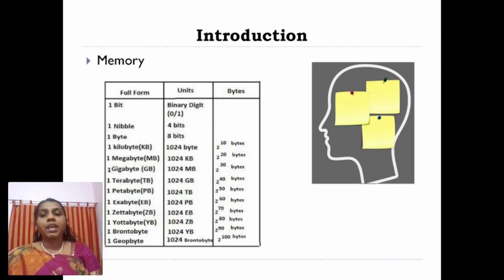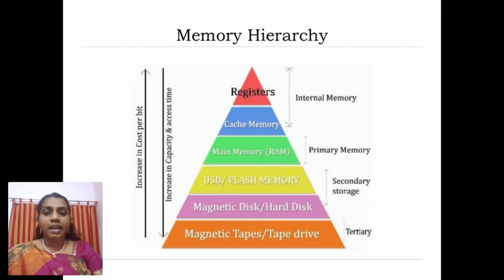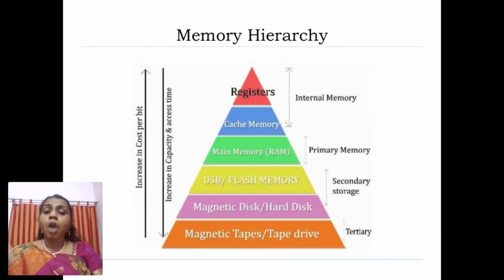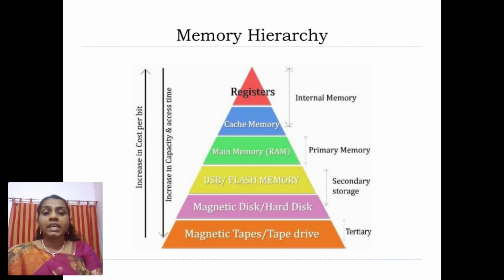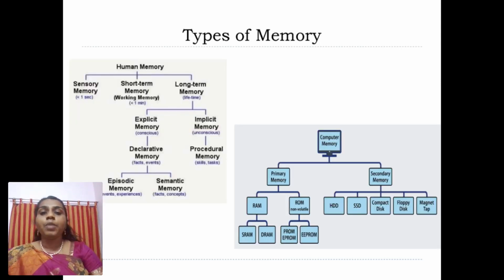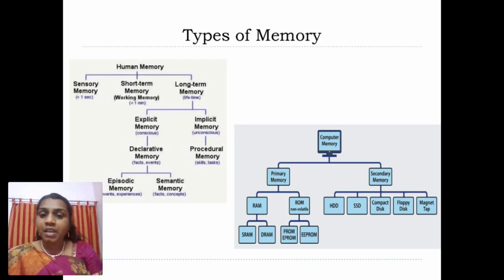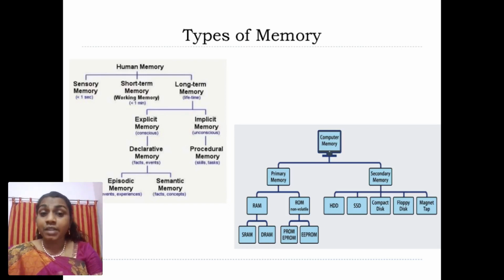Memory Hierarchy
Digital Principles and System Design
     Definition
    Types of Memory,